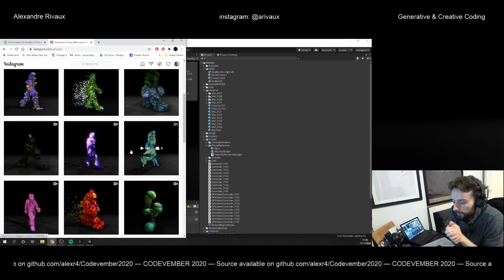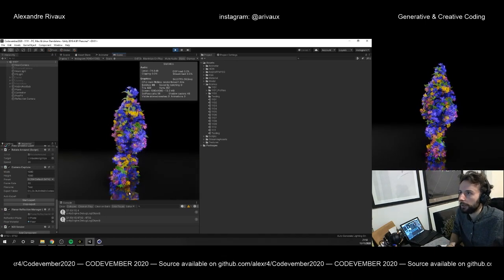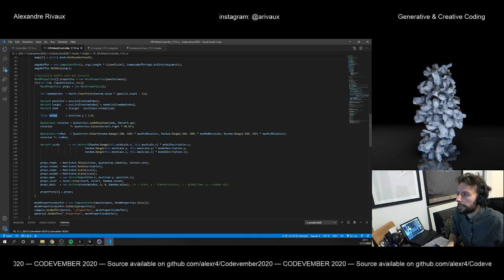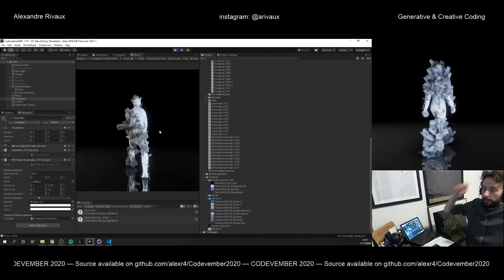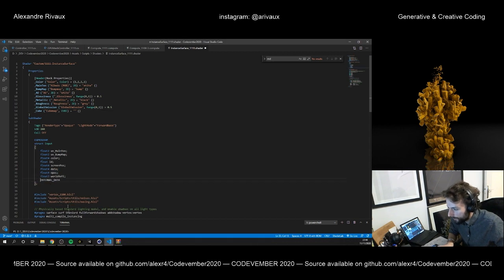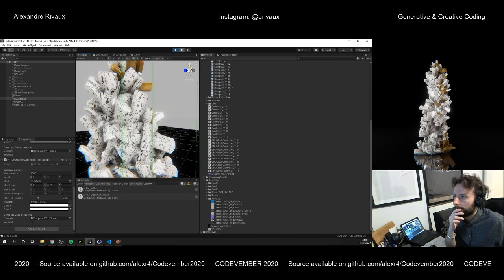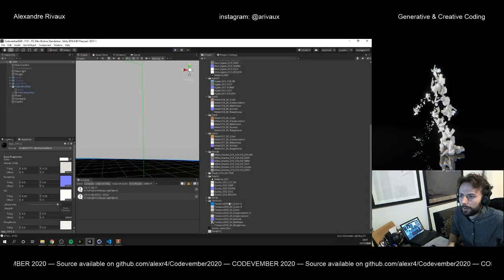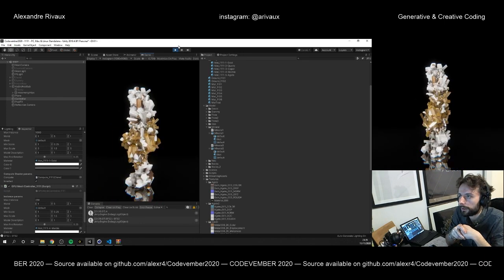Codevember 2020 [STREAM SESSION 11]